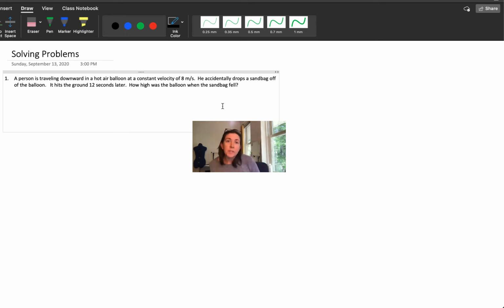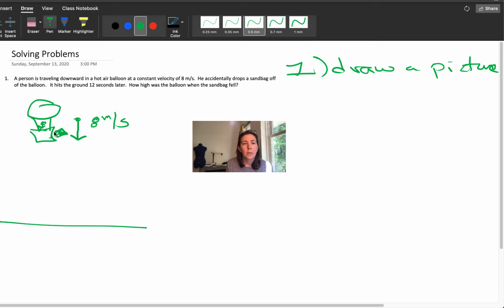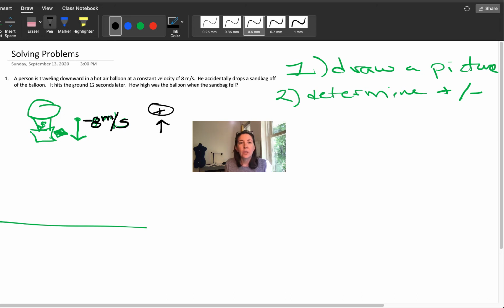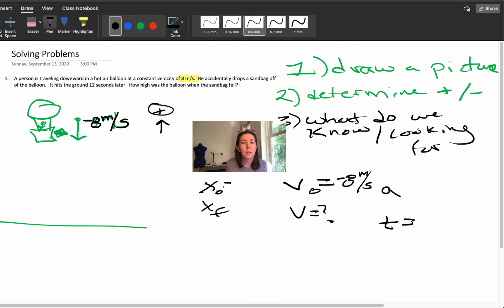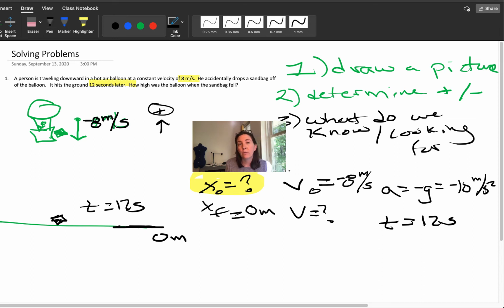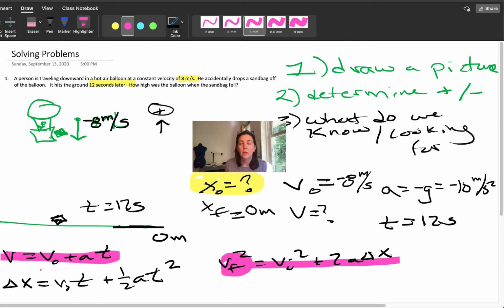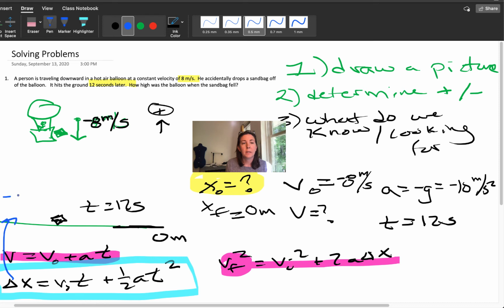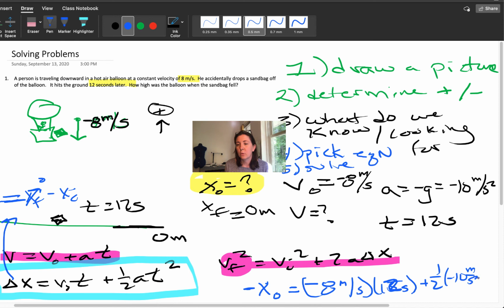kinematic solving example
a hot air balloon travels upwards and drops a sandbag...